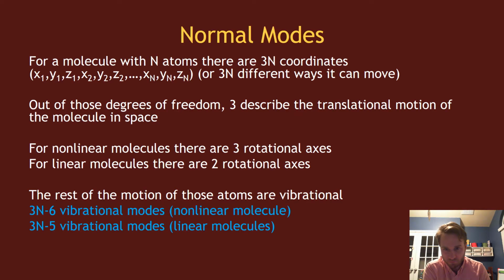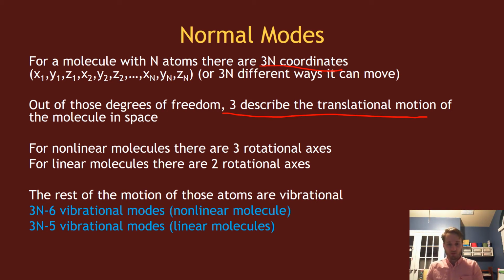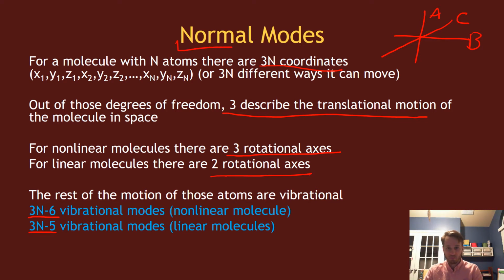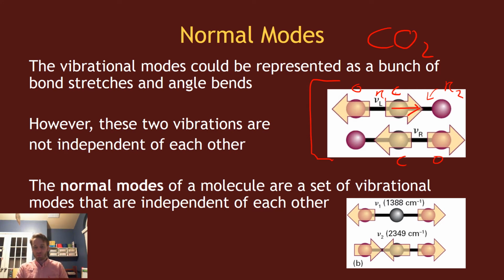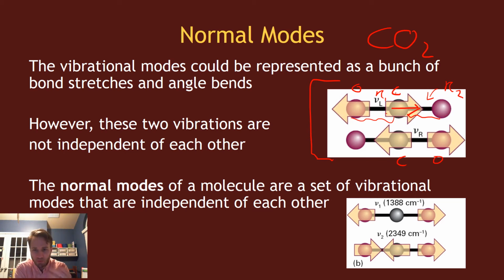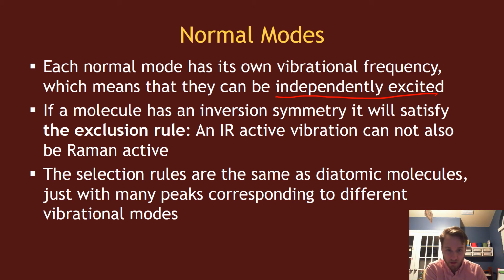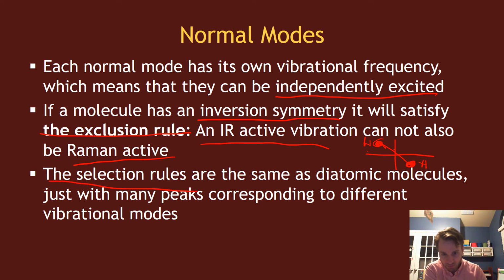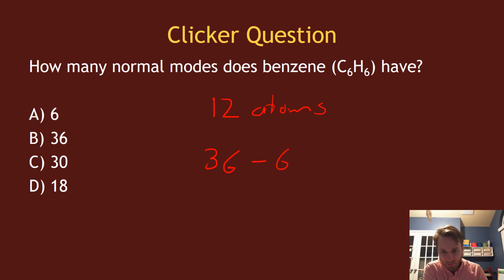Lecture 30 Normal Modes